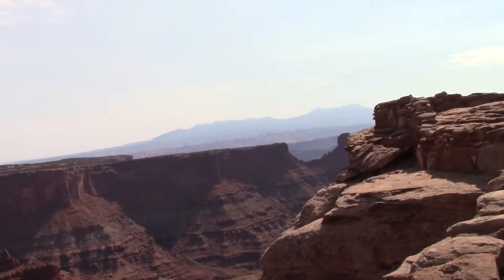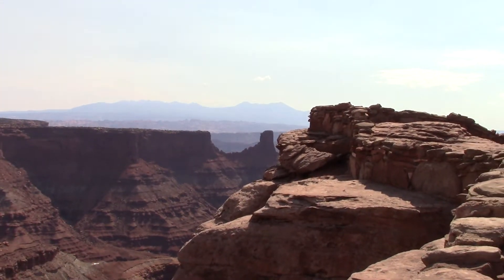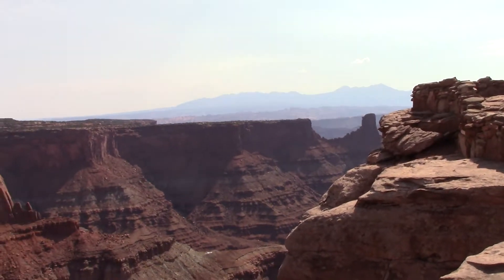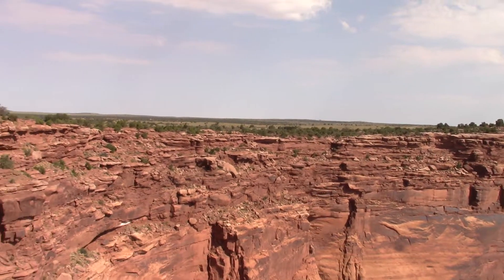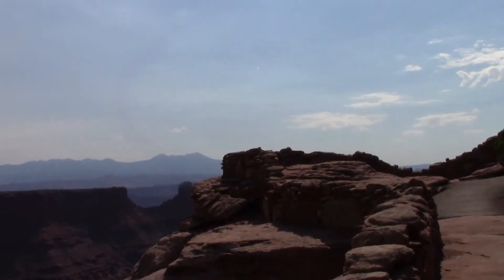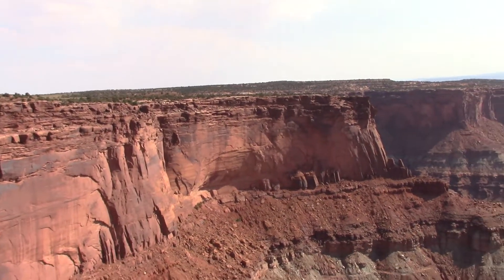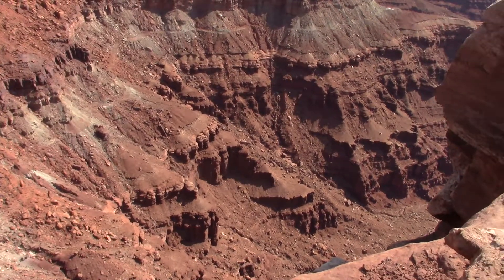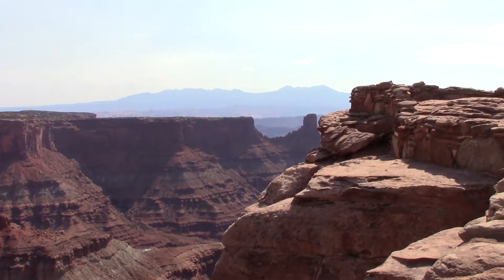Dead Horse Point State Park, Utah